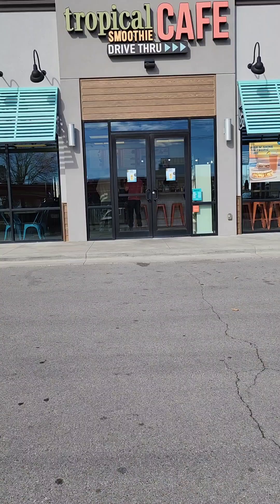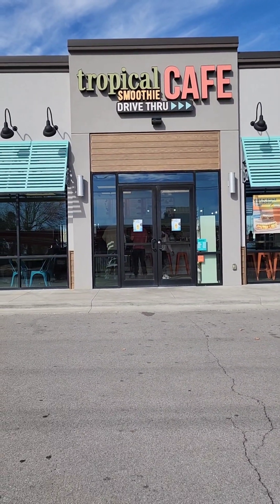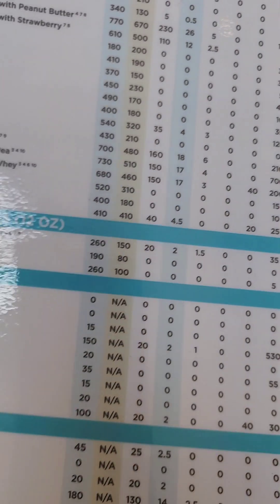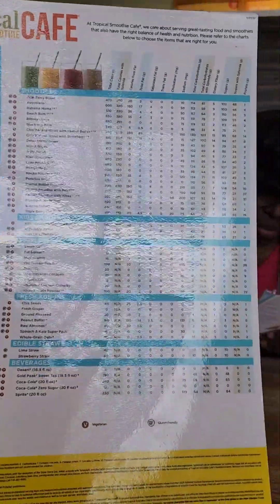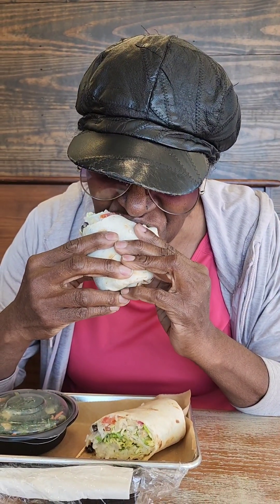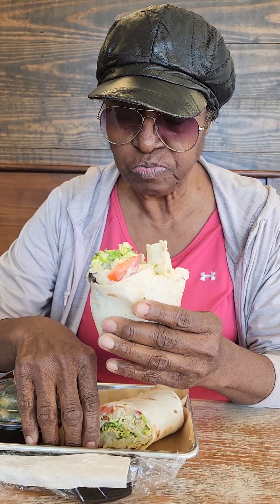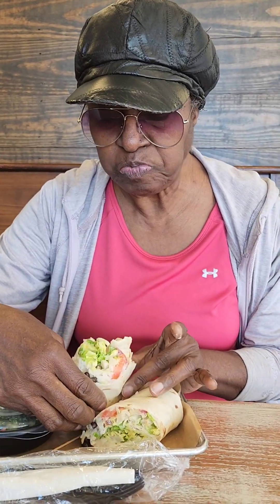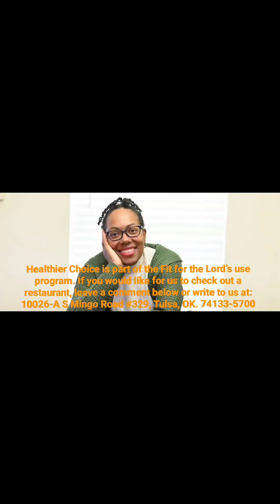Tropical Smoothie Cafe Review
In this episode, a viewer requested we go to Tropical Smoothie Cafe, and we did! Tropical Smoothie Cafe is supposed to be healthy, but is it? Tune in and find out!

Healthier Choice is a part of the Fit for the Lord's Use program.
Healthier Choice
10026-A S Mingo Road #329
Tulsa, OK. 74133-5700